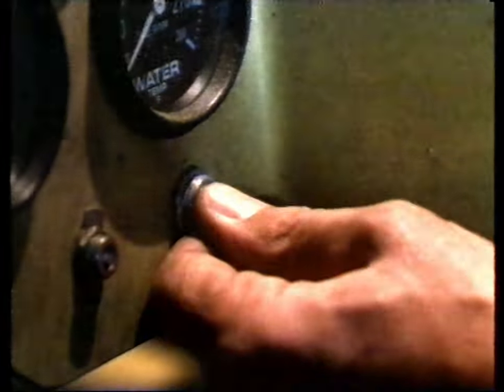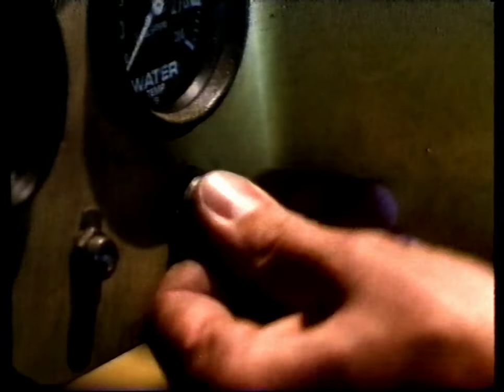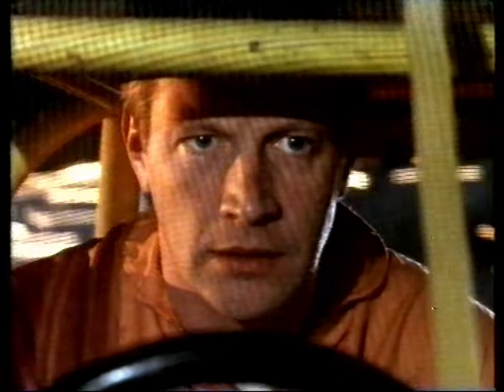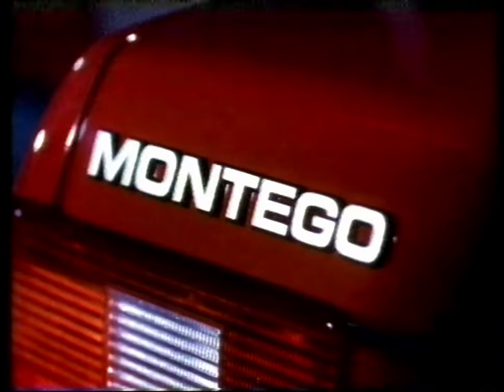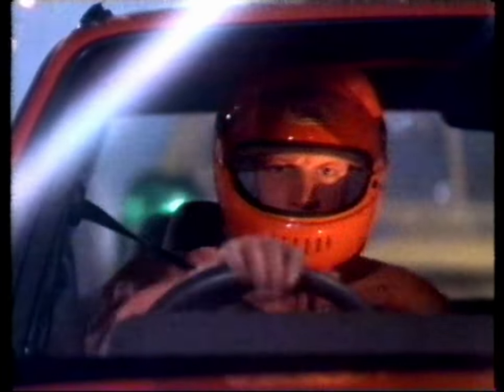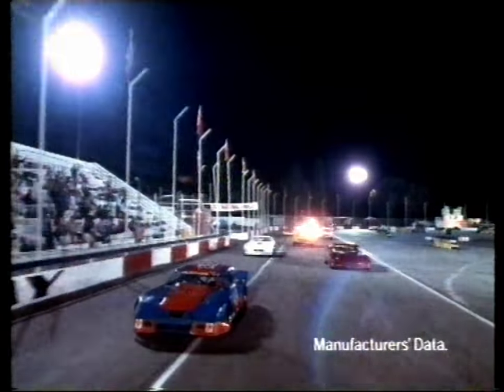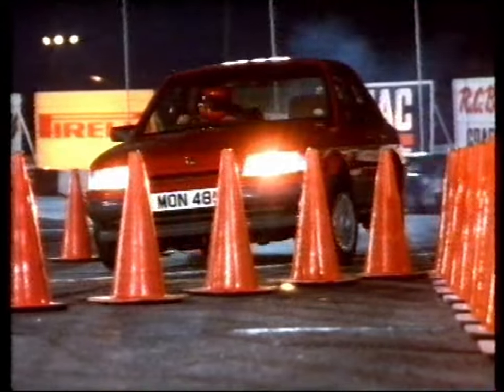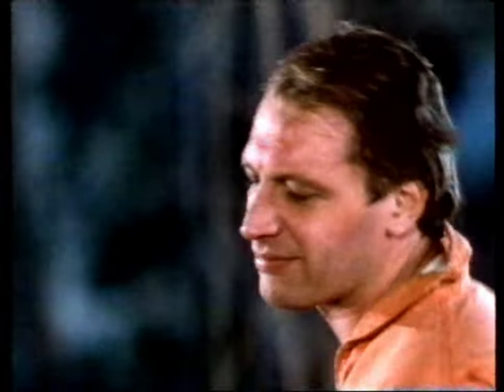Austin Montego Datsun 510 and B210 racing cameo TV ad 1980s advert